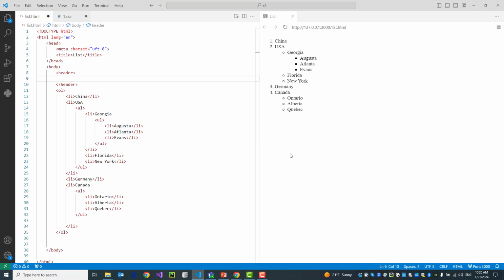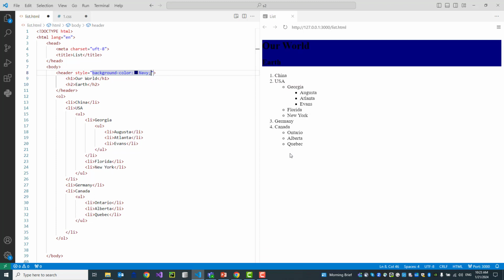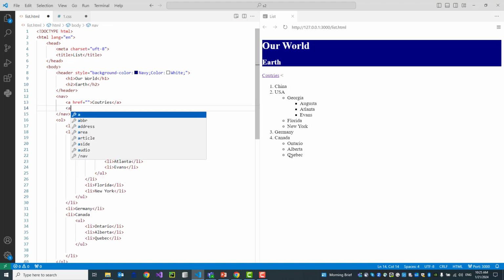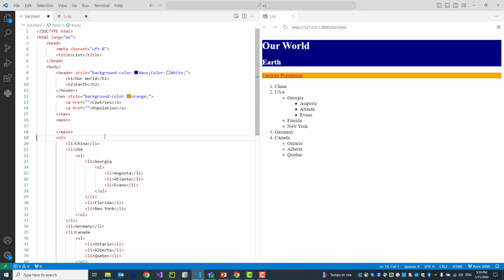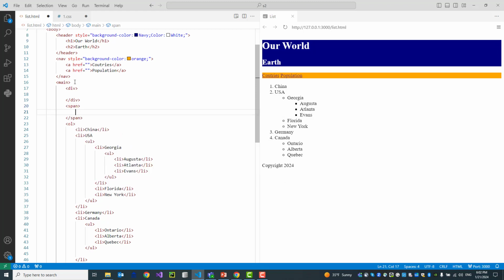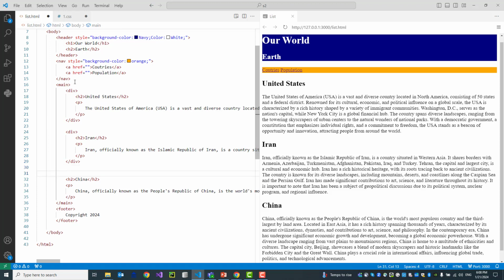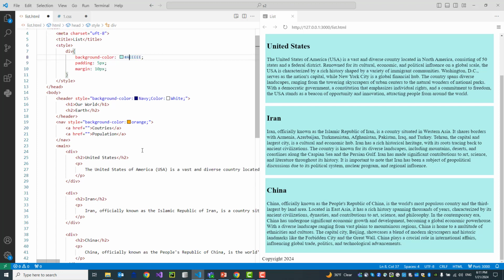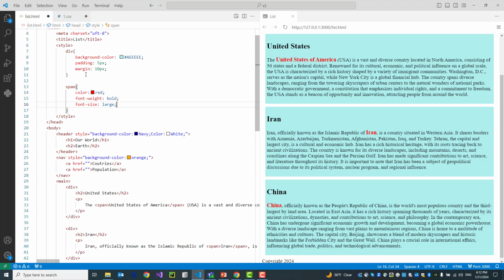Unit 2 Part 4 Structural Elements